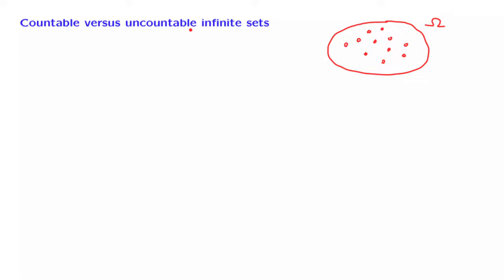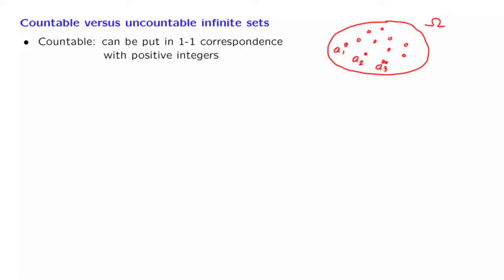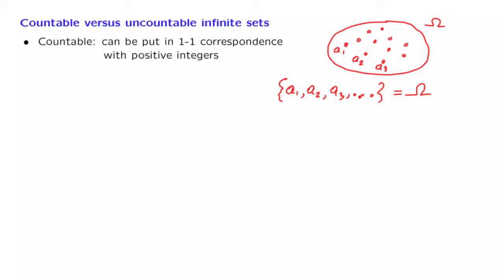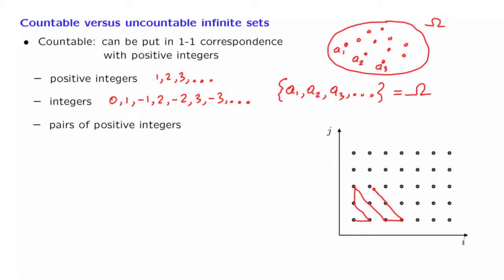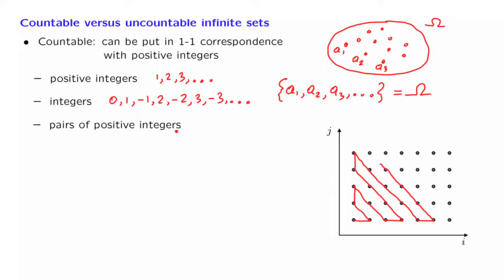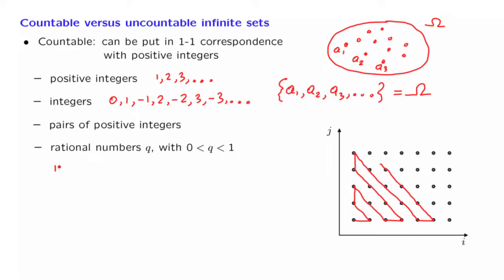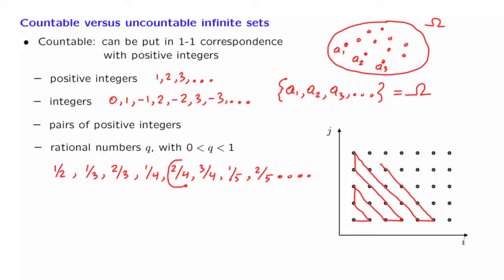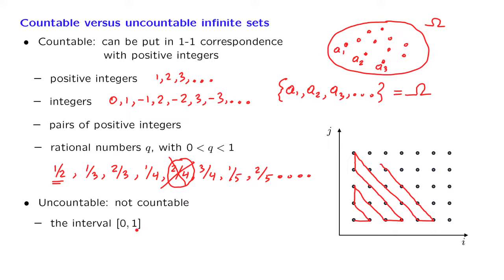S01.8 Countable and Uncountable Sets